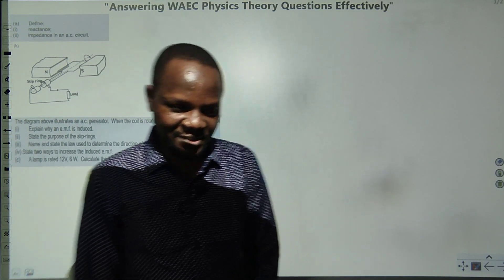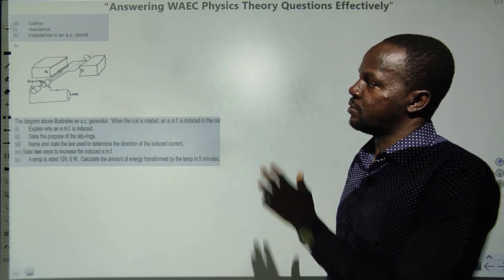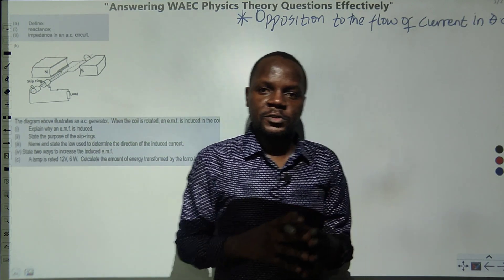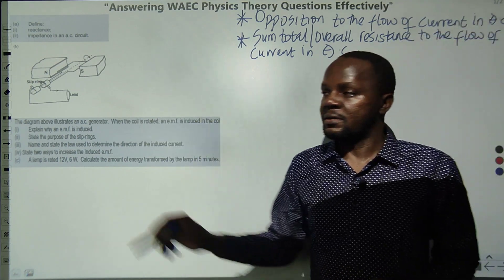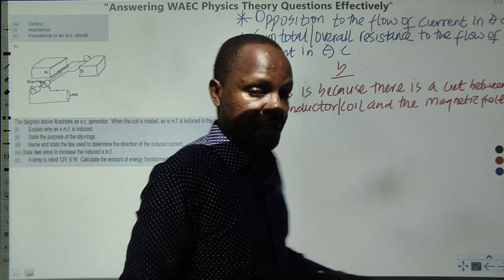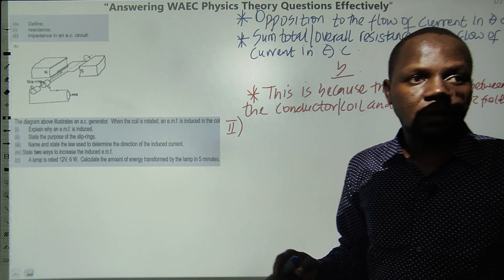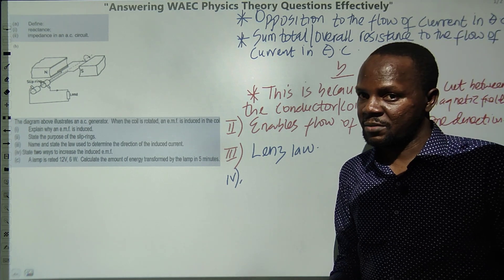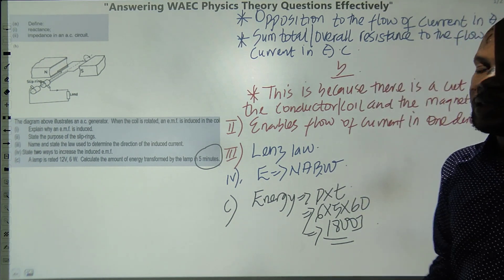Waec Physics 2023{PREP CLASS}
"Exam Preparation Strategies for WAEC Physics 2023''